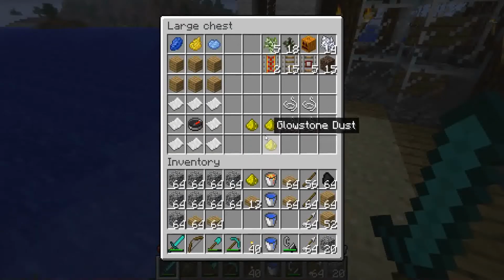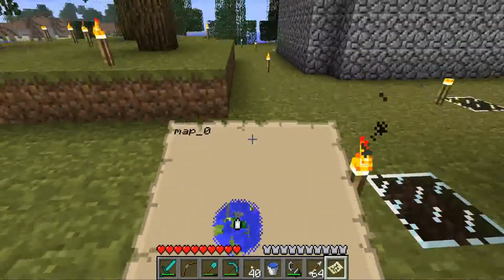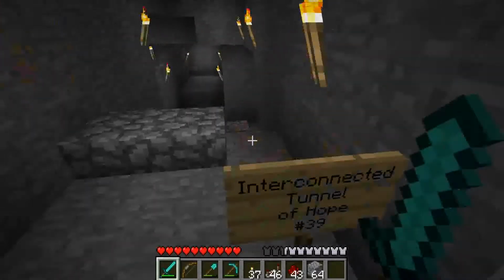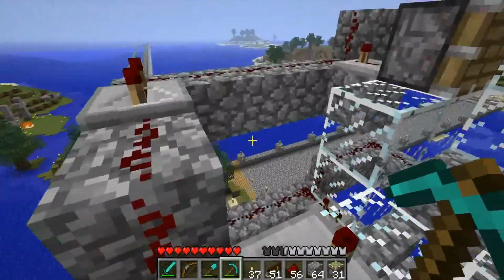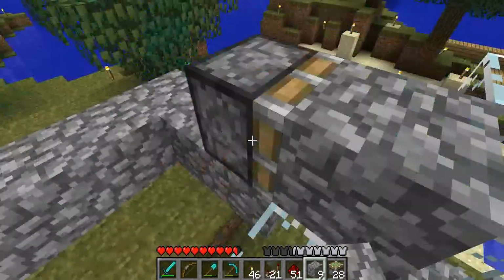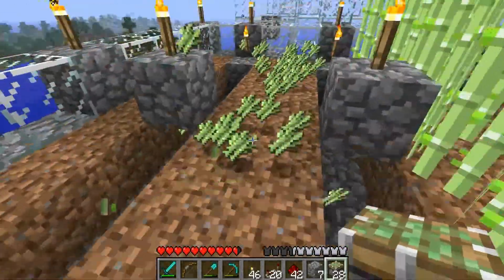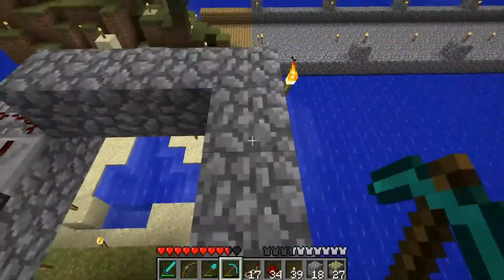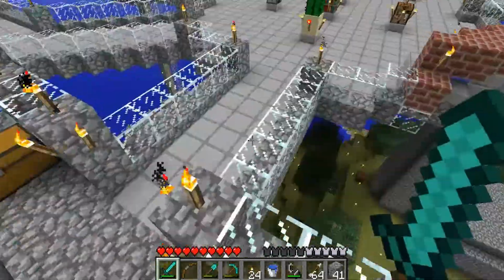Minecraft Progression Series Part 18: The Calm Before the Storm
In this series, I go through the various updates of Minecraft to relearn everything ever since my multi-year hiatus.